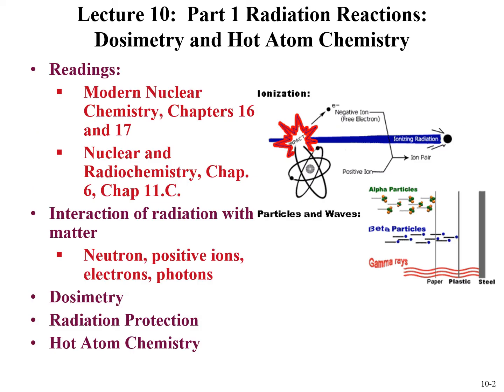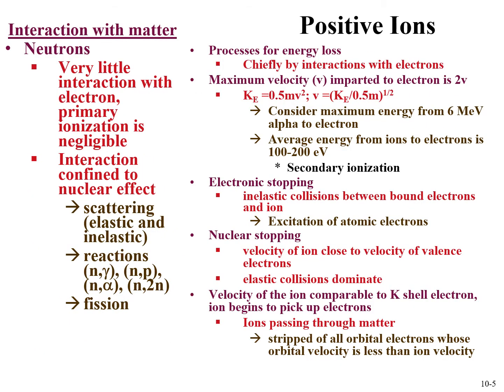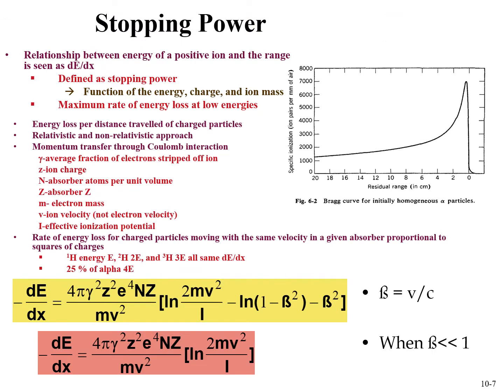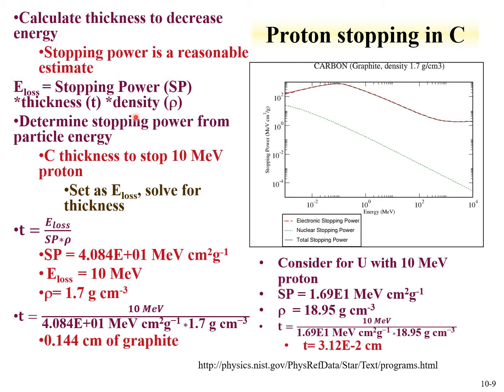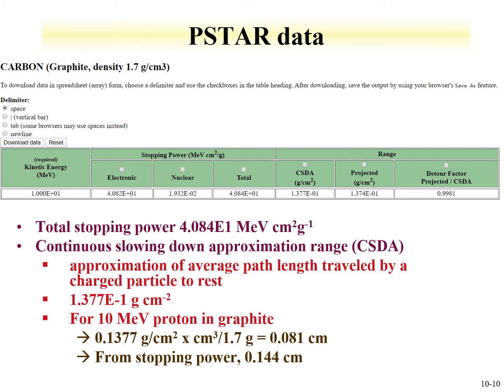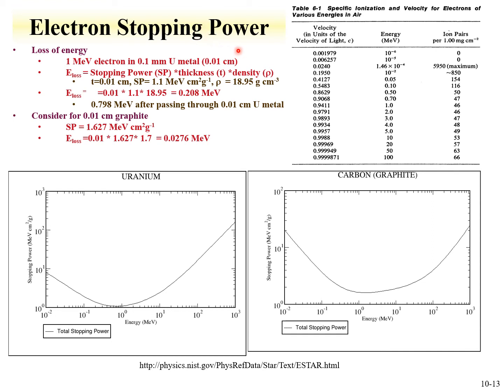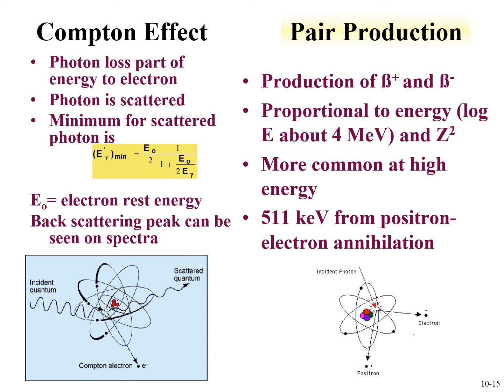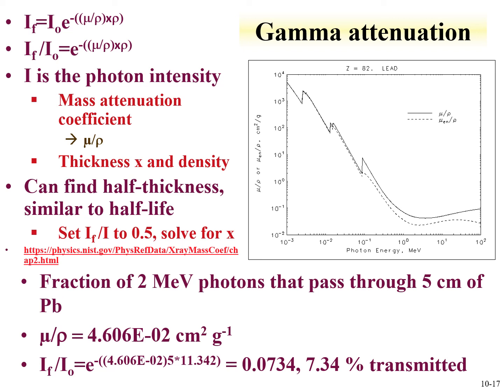CHEM 312 Lecture 10 Radiation Interactions Part 1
This lecture, in 2 parts, covers interaction of radiation with matter and includes fundamental interactions, particle ranges, dosimetry, and hot atom chemistry. Interaction of radiation with matter covers energy loss and reactions with charged particles and photons. The stopping power of charged particles in different material is covered, including calculations on energy loss with thickness. Electron backscattering is introduced with examples on different behavior with varied elements. Discussion on photon interaction includes photoelectric effect, Compton effect, and pair production. Units of dosimetry are described. Dosimetry measurements are discussed and quality factors based on particle mass and charge are introduced. Introductory dose calculations are supplied. Radiation protection regulations and the definition of terms (ALI, DAC) are given. A review of hot atom chemistry is given. Part 1 is 41 minutes and covers biological effects of radiation, interaction of radiation with matter, stopping power, and some basic calculations associated with these interactions.